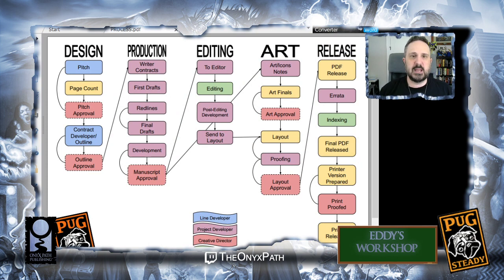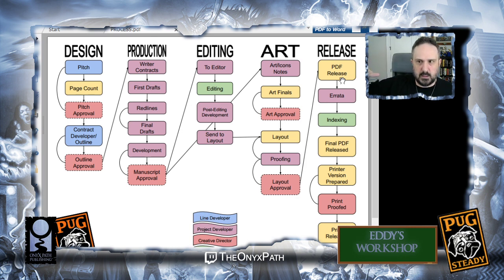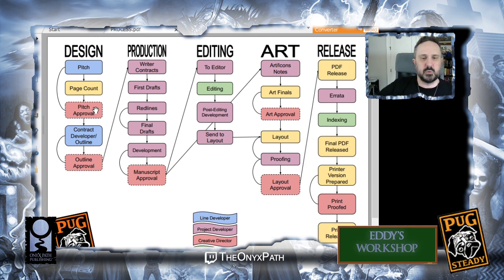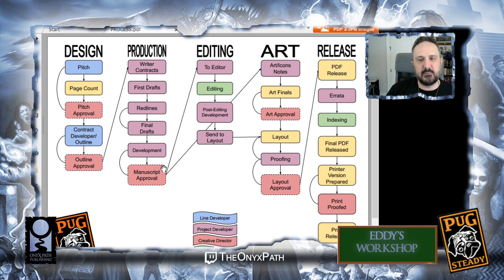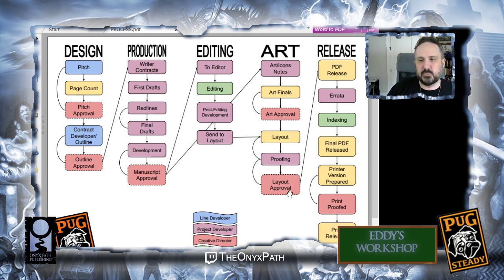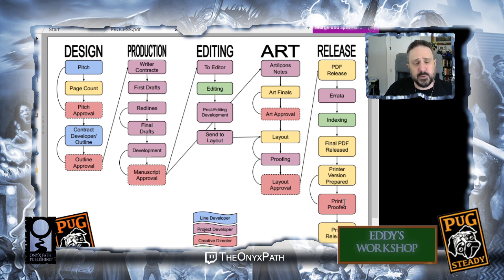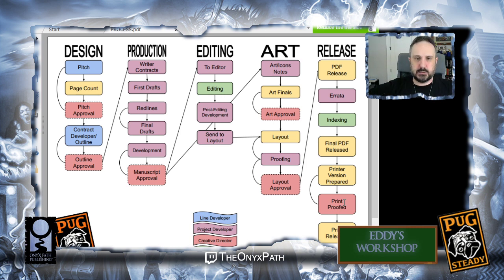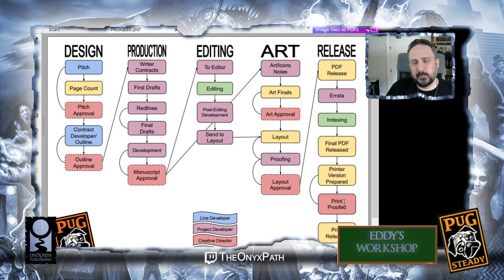Eddy's Workshop - The Approvals Phase of RPG Development (and a Q&A)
Onyx Path was founded by WW Creative Director Rich Thomas in 2012. Composed of both newcomers and longtime WW alumni, Onyx Path is dedicated to the continuing excellence of the existing White Wolf settings as well as exploring new directions in tabletop gaming.

For books, visit our storefront on DriveThruRPG. For shirts and other merch, check out our extensive RedBubble store.